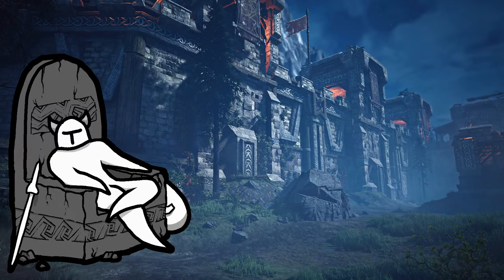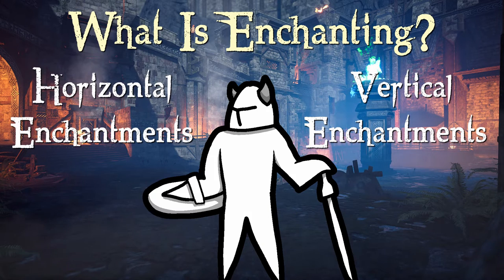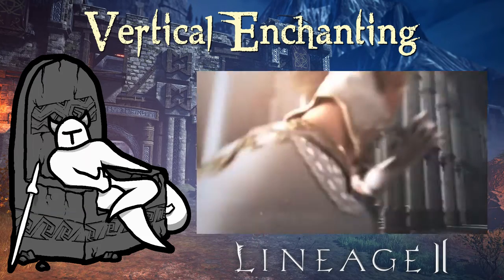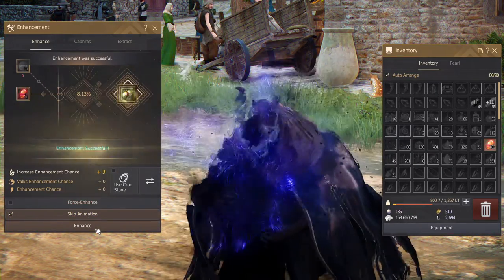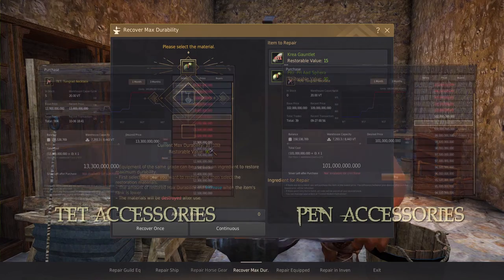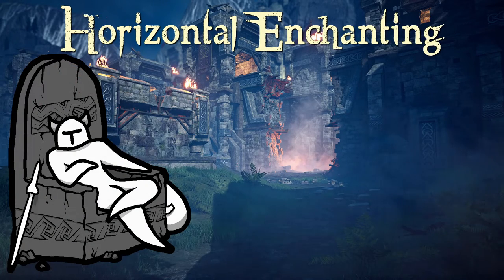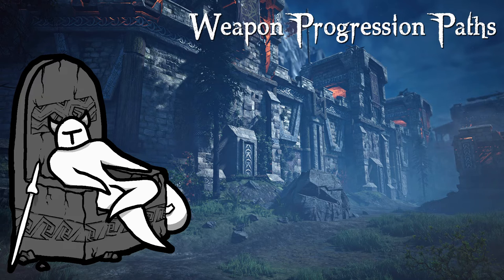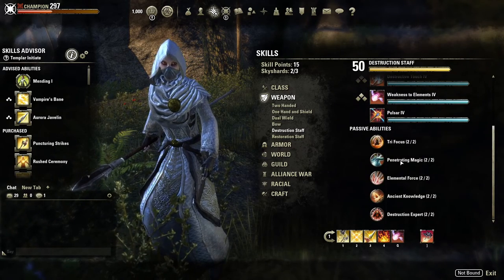Ashes of Creation: Weapon Progression and Enchanting Complete Overview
Hey guys! Today we're discussing the Weapon Progression and what to expect from the Enchanting systems in the pre-alpha for Ashes of Creation!

00:00 Intro
00:26 What is Enchanting?
01:05 Vertical Enchanting
01:52 BDO Comparison
03:54 Horizontal Enchanting
04:44 Weapon Progression Paths
05:41 Subscribe for a new Video every 3 or 4 Days!